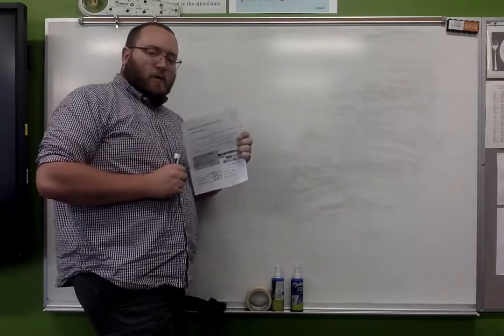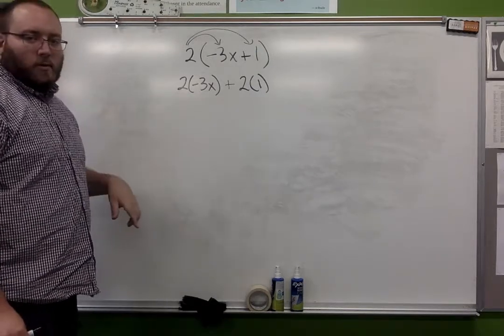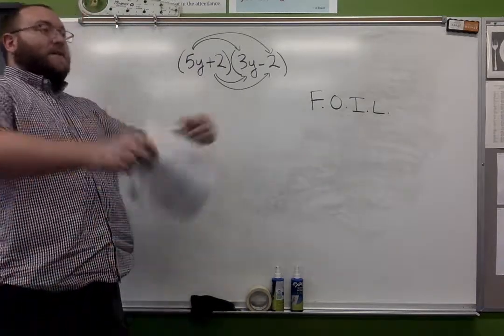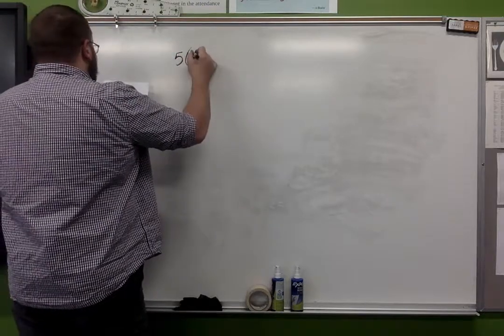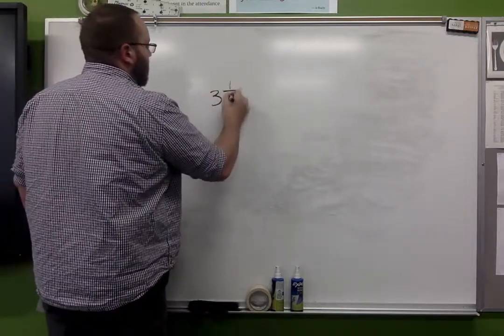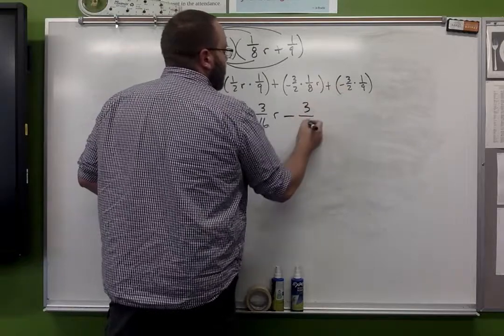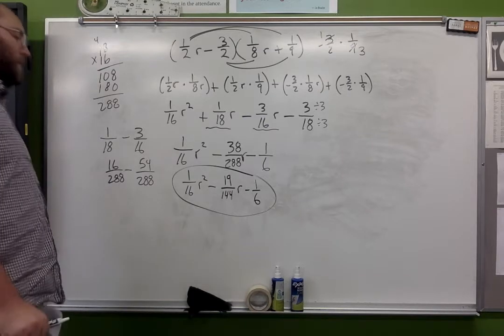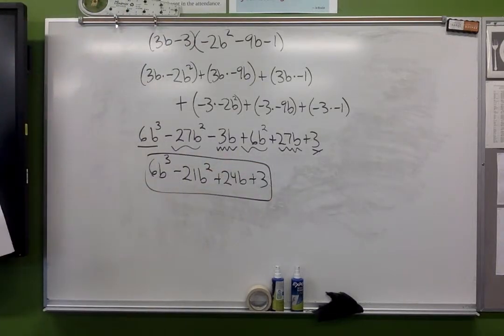Multiplying Polynomials (Distribution)